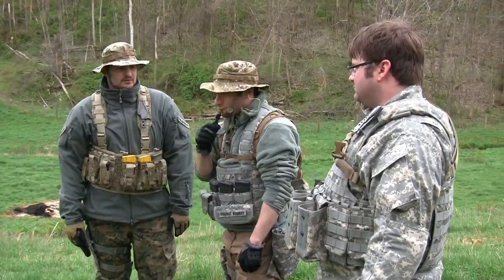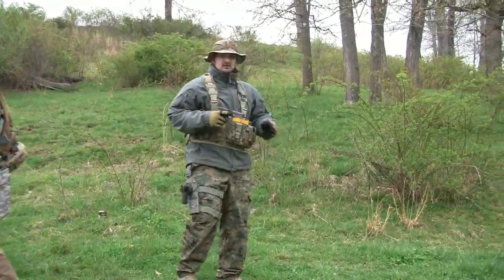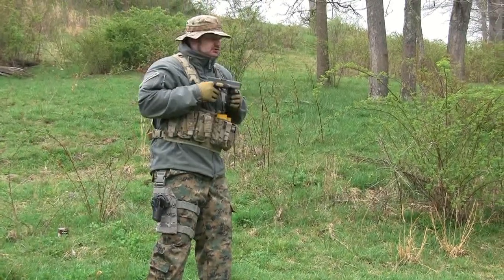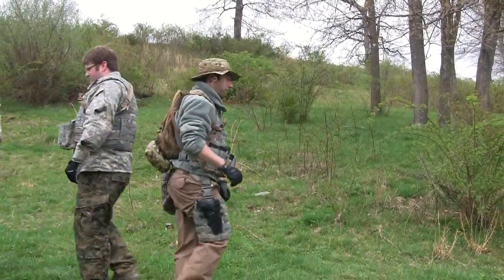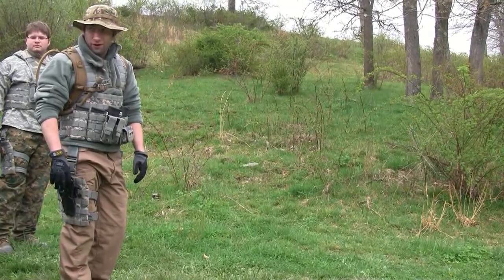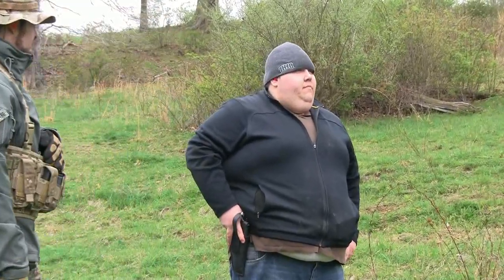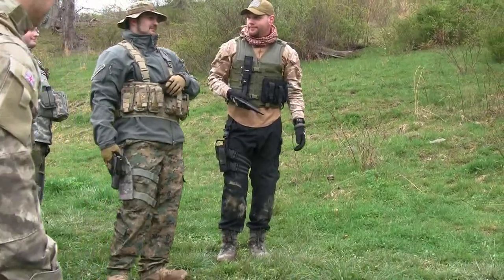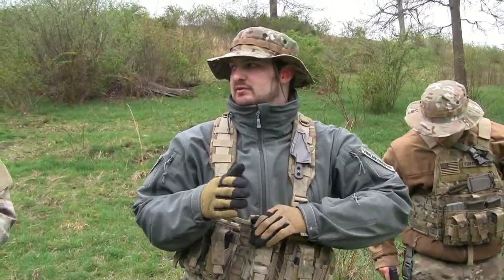Dynamic Defensive Secondary Presentation